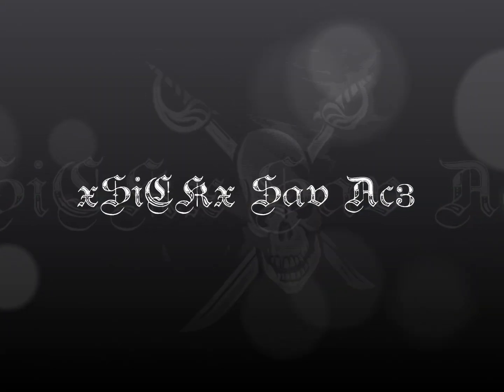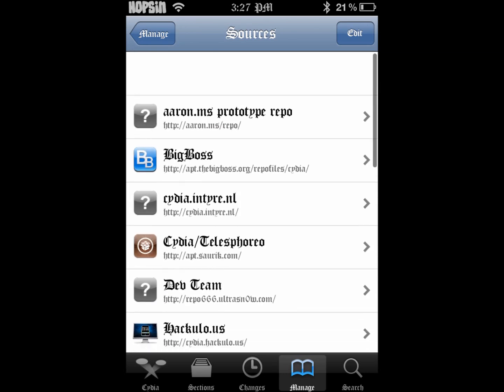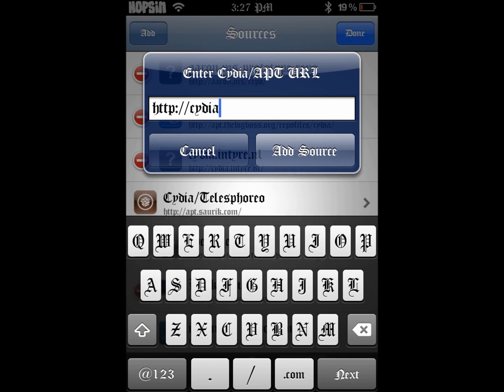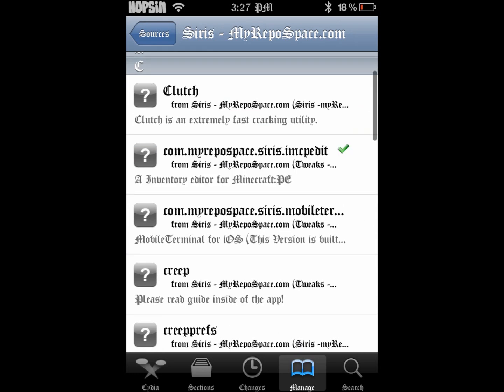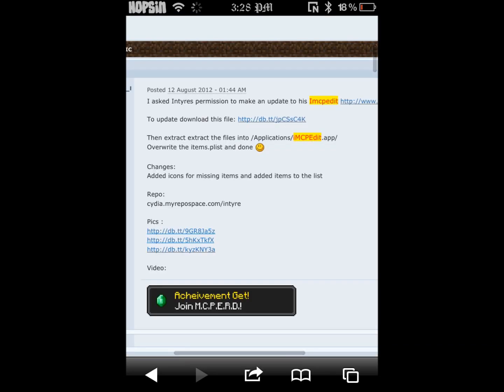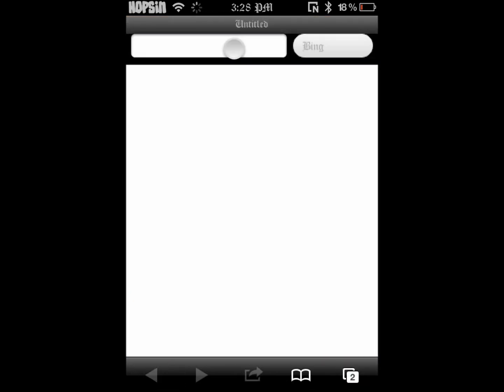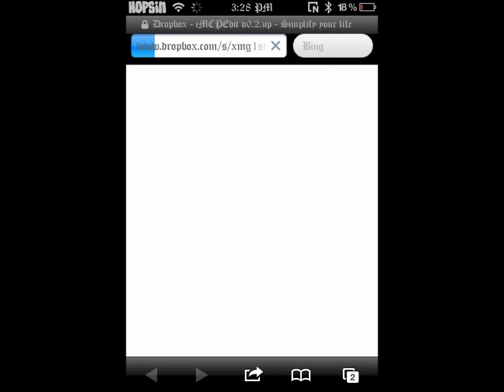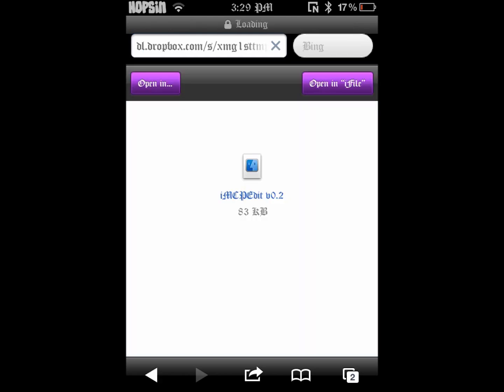iMCPEdit 0.4.0 Update Files Tutorial [iOS]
The Directory for extracted .png files is /Applications/iMCPEdit.app/
Overwrite the items.plist and done.
If iMCPEdit crashes either respring, reboot, or redownload iMCPEdit.